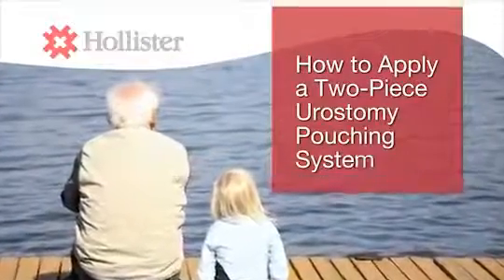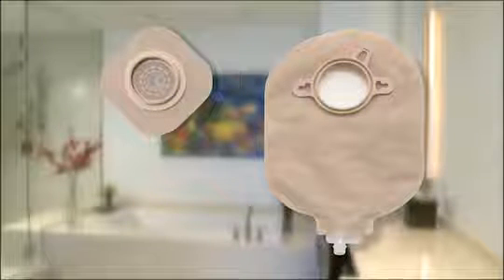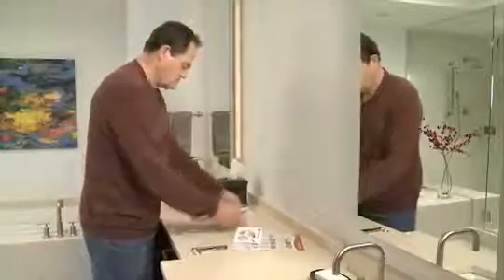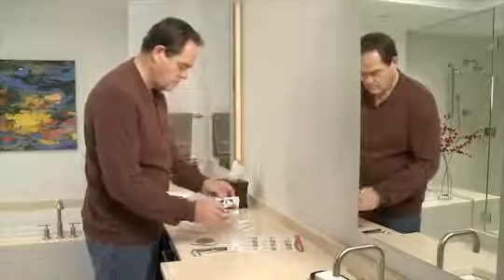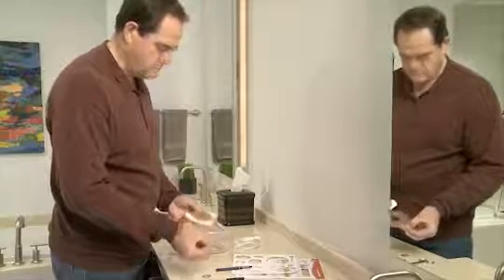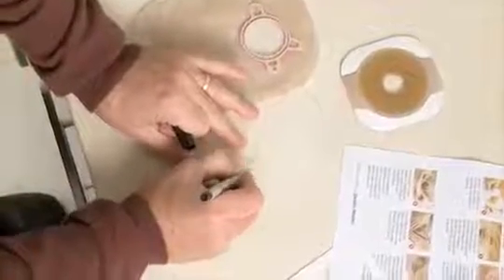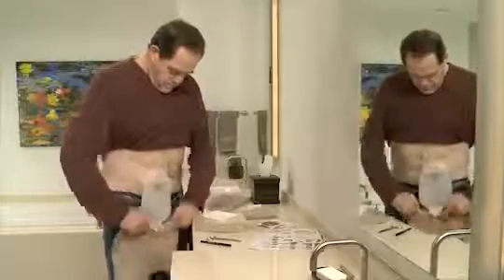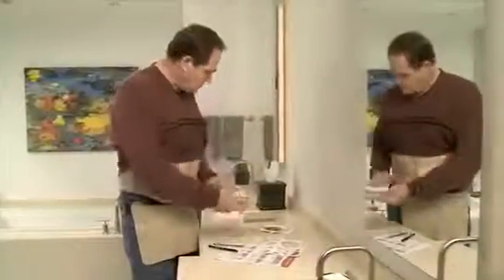How to Apply a Hollister 2-Piece Urostomy Pouching System? | Ostomy System Attachment | Get 10% Off*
Get 10% Off (Max Allowed $50) on Hollister 2-Piece Urostomy Systems now! Use Coupon Code - WCN10YT

In Two-Piece System the ostomy pouch & skin barrier are two separate components. This makes the pouch changing convenient while the barrier stays intact with skin. Two-Piece Systems have an added advantage since any size of pouch can be used with them. We carry a wide collection of Two-Piece Ostomy Systems from manufacturers like Coloplast, Hollister, Convatec, Marlen, Cymed, Nu-Hope, Torbot, and more. Two-Piece Systems are available in three different forms - Drainable, Urinary and Closed with stoma openings like cut-to-fit, pre-cut and moldable. Choice can be made in barriers like Standard, Extended-wear, and Extra-Extended. Avail exciting offers and discounts in each category.

Hollister New Image Two-Piece Flat Cut-to-Fit Sterile Urostomy Pouch Kit With Tape

Quick Links:
New to Ostomy? What You Need to Know